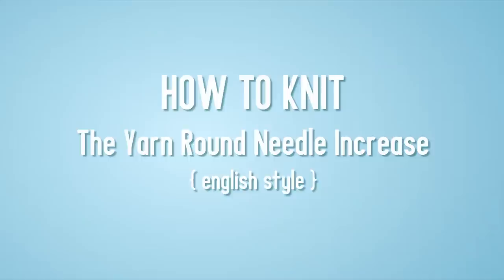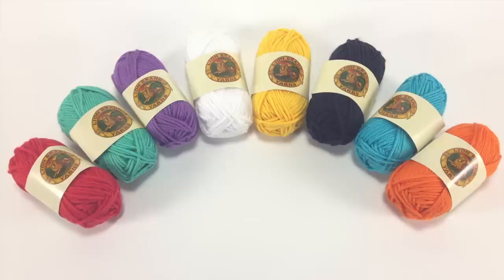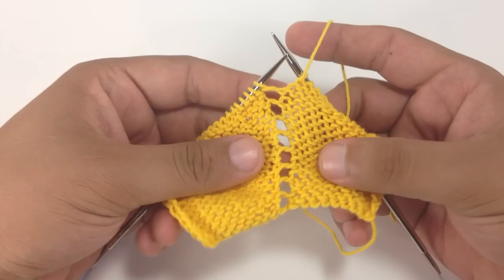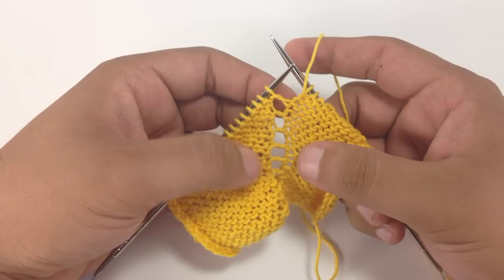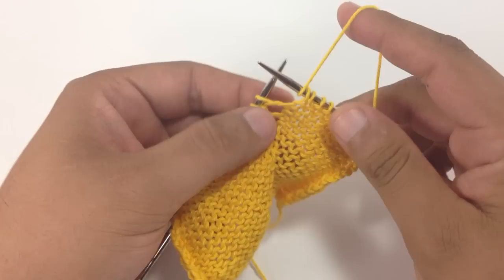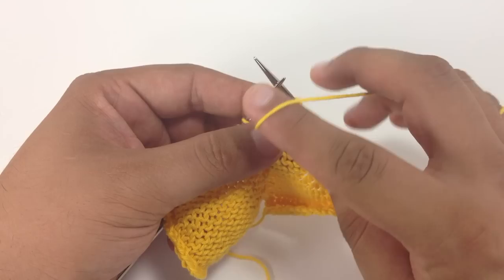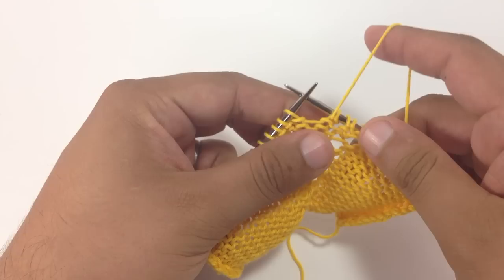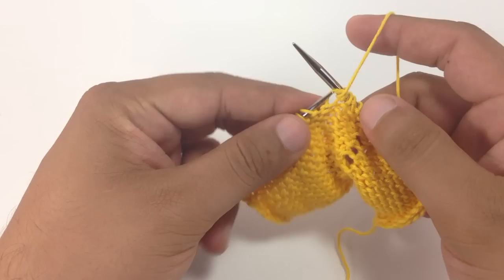How to Knit the Yarn Round Needle Increase (YRN)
How to Knit the Yarn Round Needle Increase (YRN) from New Stitch A Day. Like this? Watch the latest episode of New Stitch A Day on Blip!

This video knitting tutorial will help you learn how to knit the Yarn Round Needle Increase. The yarn round needle increase (yrn) is a method for making holes in knitting. It is usually used in lace and eyelets.

Skill: Easy